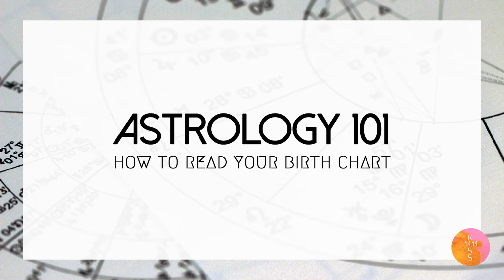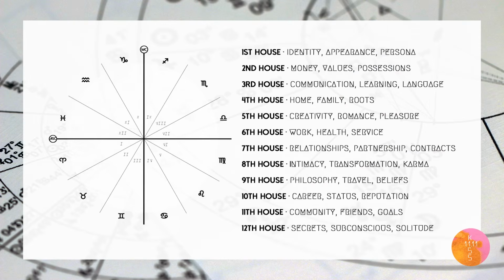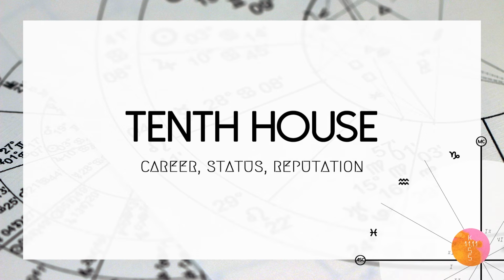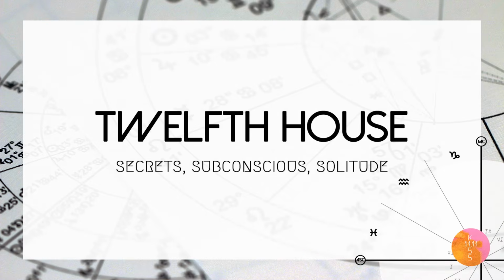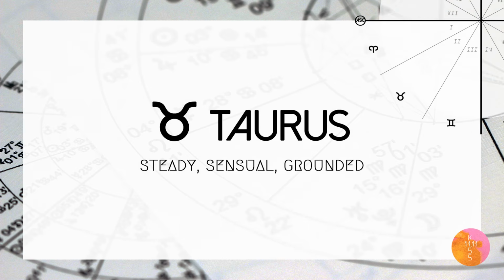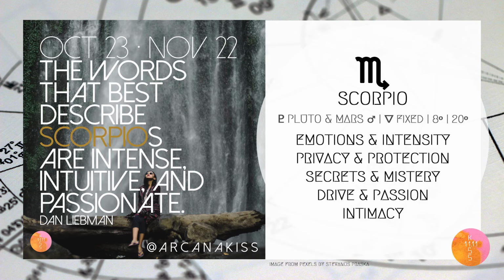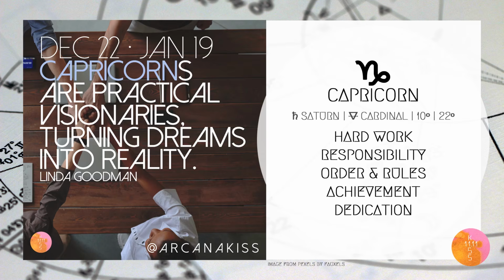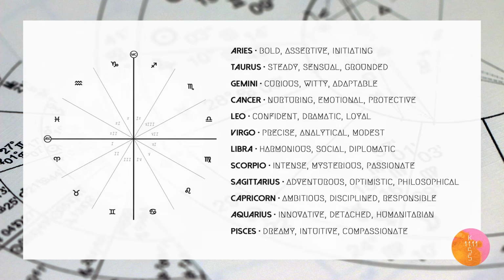How to Read Your Birth Chart — Part 1 — Houses & Zodiac Signs Made Simple • Astrology 101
Welcome! This is episode one of a series designed to make astrology clear, simple, and practical. Whether you're brand new or looking to deepen your skills, I'll walk you through reading a birth chart step-by-step using Tropical astrology. Together, we'll explore the 12 houses and the life areas they reveal, the zodiac signs and how they add meaning, the planets and their symbolism, plus aspects and degrees that shape chart dynamics. Each episode builds on the last, with easy examples and practical tips so you can read charts with confidence.

In this first video, we'll dive into the 12 houses and zodiac signs — what they are, how they express themselves, and what they represent.

Timestamps:
00:00 Intro
00:43 What is a Birth Chart
01:24 The Houses of a Birth Chart
02:26 The First House
03:44 The Second House
04:55 The Third House
06:09 The Fourth House
07:25 The Fifth House
08:44 The Sixth House
11:07 The Seventh House
12:46 The Eight House
14:33 The Ninth House
16:25 The Tenth House
18:09 The Eleventh House
20:04 The Twelfth House
22:35 The 12 Zodiac Signs
24:47 Fire, Earth, Air & Water Signs
25:56 Aries
27:26 Taurus
29:00 Gemini
30:39 Cancer
32:14 Leo
33:56 Virgo
35:44 Libra
37:30 Scorpio
39:14 Sagittarius
40:55 Capricorn
42:37 Aquarius
44:21 Pisces
46:07 Cardinal, Fixed & Mutable Signs
48:08 Outro

Script, Recording, Design, Graphics & Video produced by arcanaKISS: Keep It Simply Soulful 2025 | Background image from Pixabay by MiraCosic | Images from Pexels by several authors (mentioned in the video).

About me:
Welcome to Keep It Simply Soulful, my name is Ana Vanessa and Portugal is my home.
Tropical Astrology: Virgo Sun | Aries Moon | Taurus Asc.
Lifepath: 7
Personality: INFJ